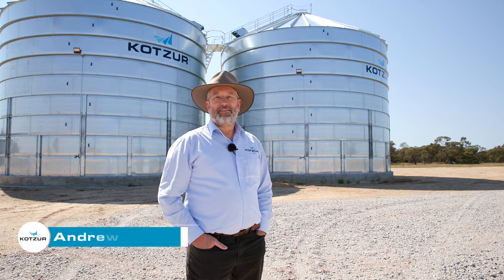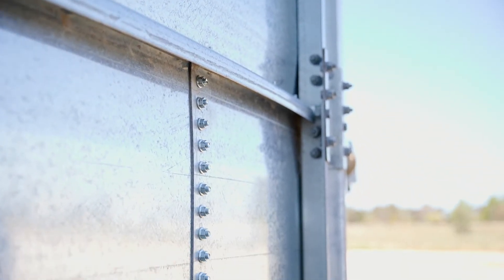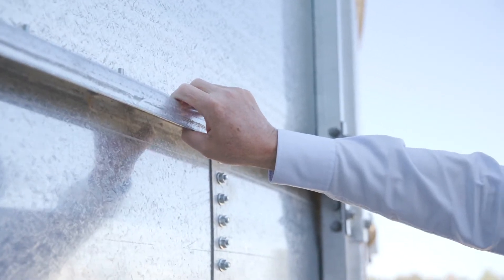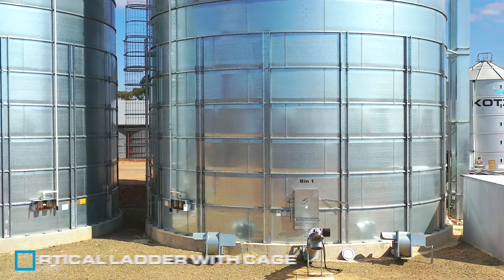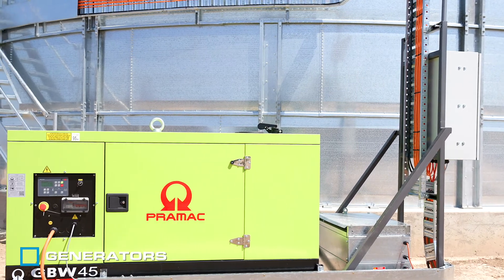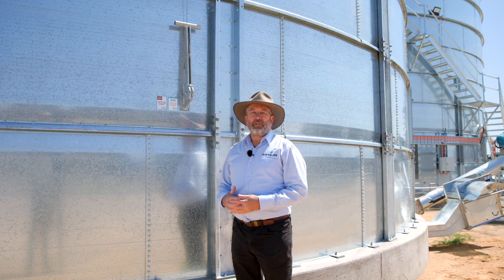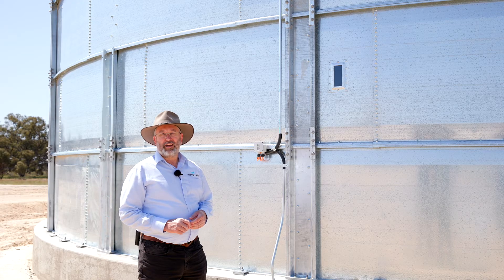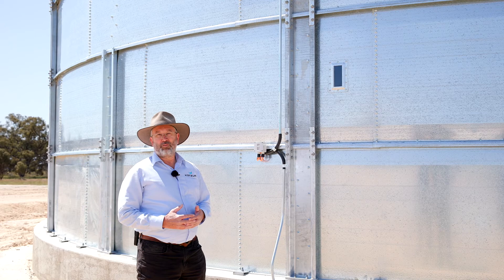The Kotzur difference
Our family has been designing, manufacturing and building grain storage silos in Australia since 1962.

During that time, our focus on product enhancement has led to the development of unique features that mean today Kotzur is at the forefront of silo innovation in Australia.

In this video, Andrew Kotzur takes you through some of these special features.